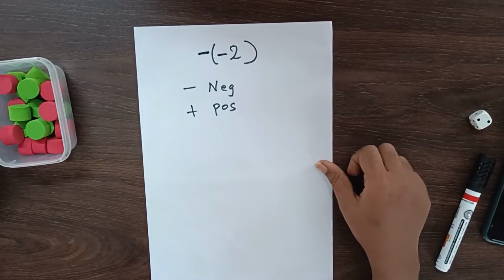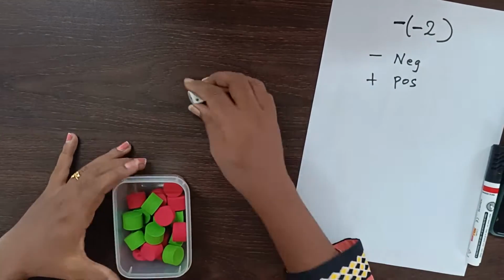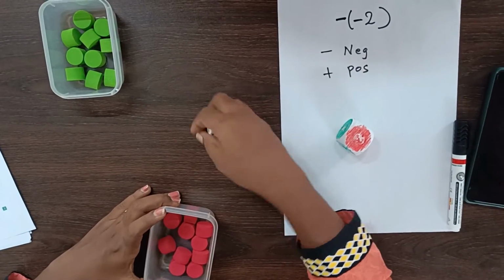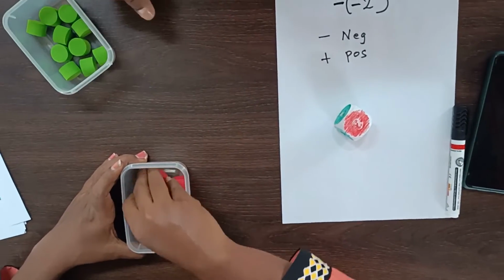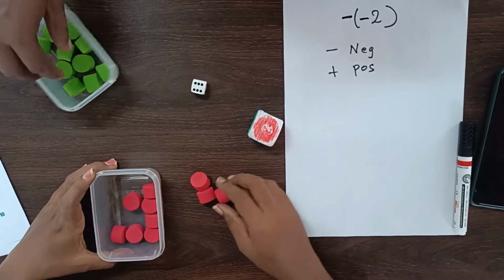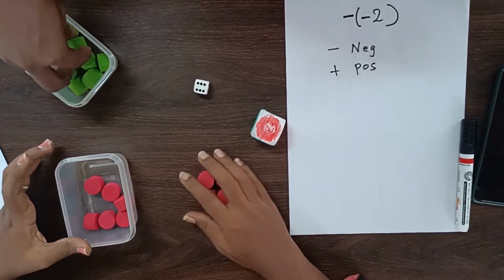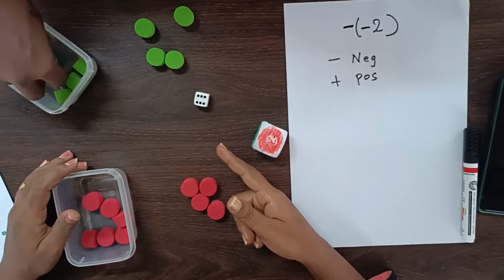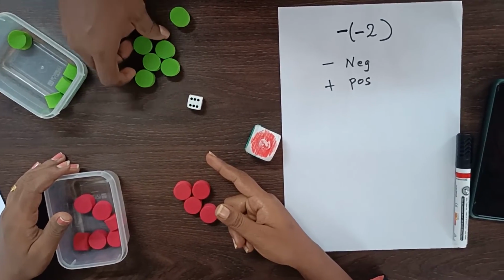Integers N 01